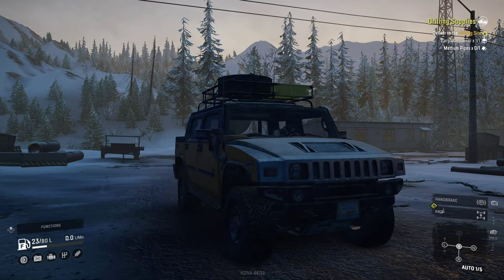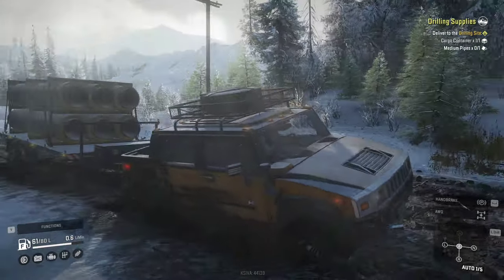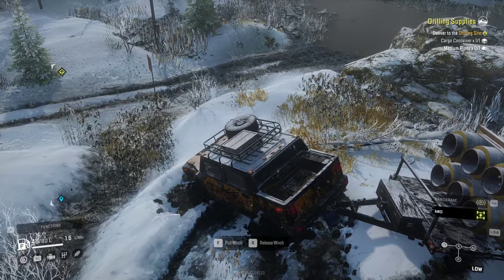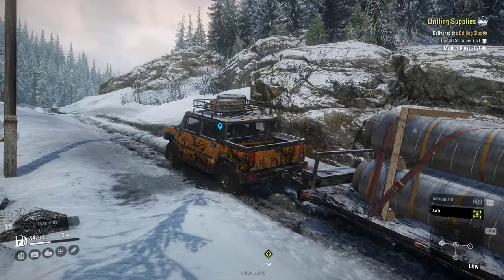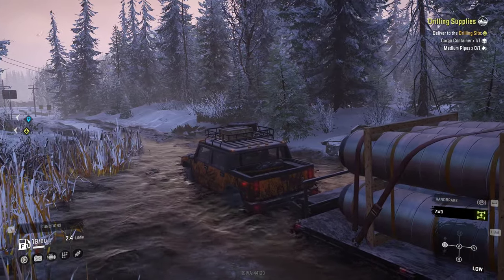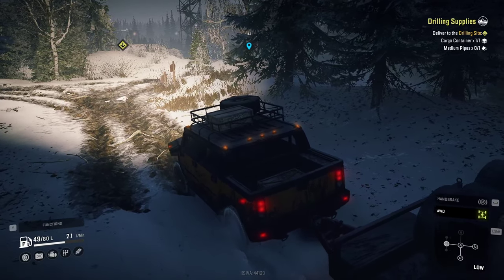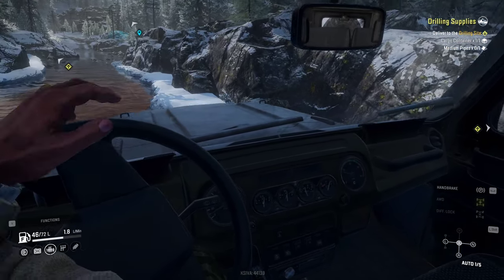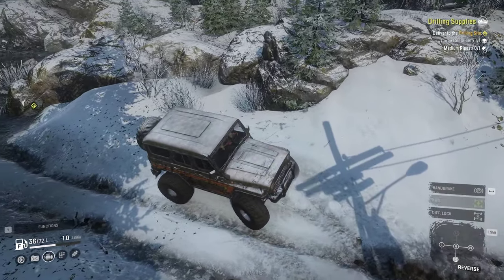It Begins - Ep. 1 - SnowRunner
Starting a brand new series on SnowRunner, the most intense off-road driving game with amazingly well-done physics. For this first episode we get a glimpse of how deliveries look like, the different kinds of terrain, what to do when we inevitably get stuck, etc.

Oh, and I also managed to make my Logitech G27 work somewhat. I share some tips in the vid if you're having similar problems.

• 40 unique vehicles to unlock, upgrade, and customize